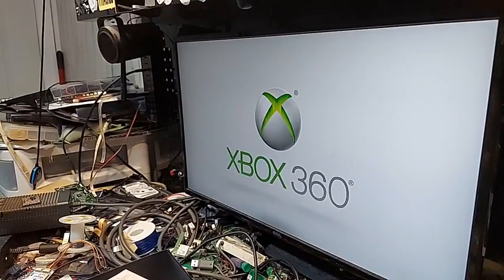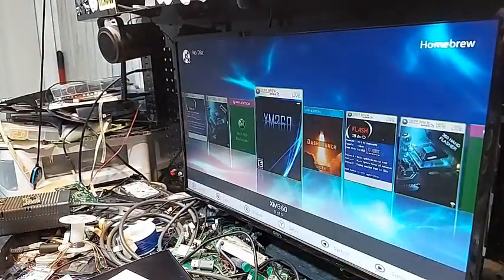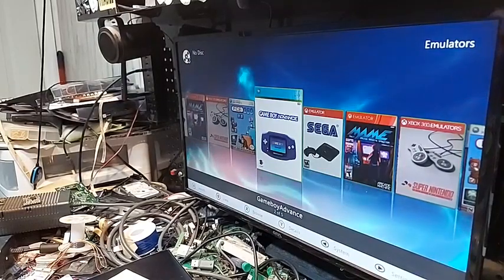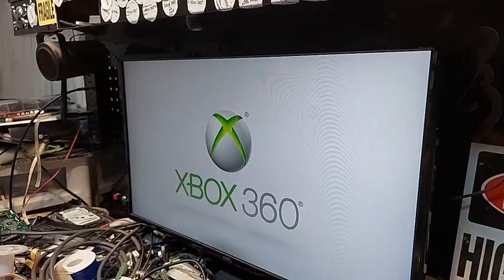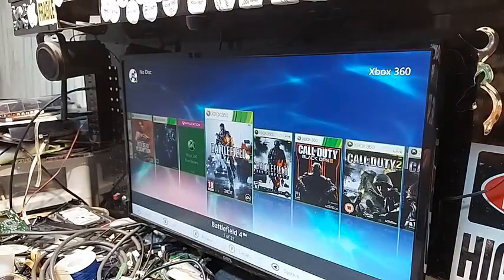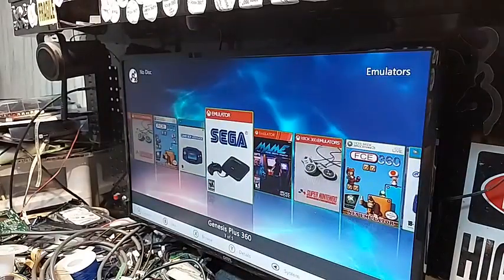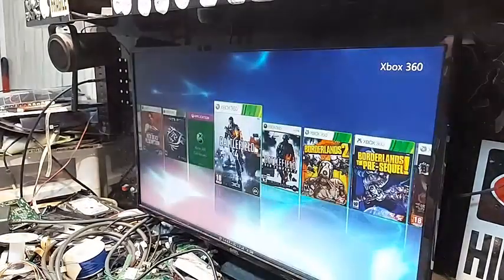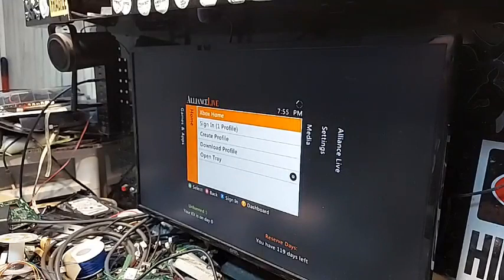Rgh 3 , 3 Console Stream by Tony Mondello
Allrighty Guys and Gals here we go 3 console stream tonight For Made Man Garrett Marcantle and Earnest Leach. All of these consoles are Rgh 3 Chipless install Instant Boot times Fully loaded Locked and cocked ready to Rock outta the Box and will hump your leg profusely. (Don't Blame me) Anyways Up on Alliance Servers Purge trial College Football Revamped Mod with the Auto Updater Version 16 Mod for Ncaa 14 Bo2 Mw3 Ghosts and Advanced Warfare Offhosts Jiggy and Sentinel Gsc menus You will receive tracking numbers tonight usps will be picking them up tomorrow. Also there is a startup Setup Video you need to view BEFORE you turn the consoles on Which will be included in your emails. Thank you for your business Enjoy your consoles guys!